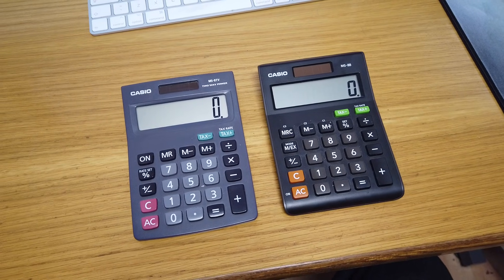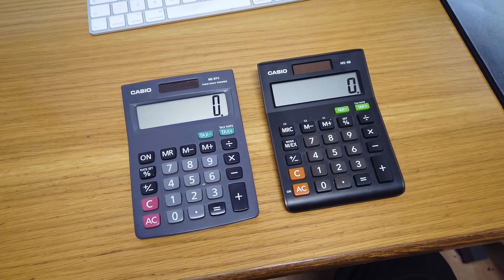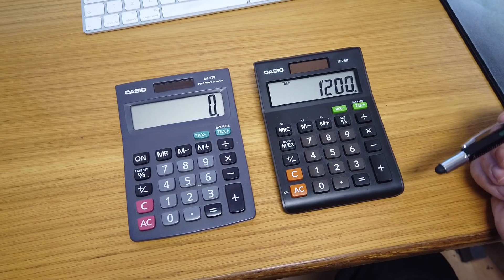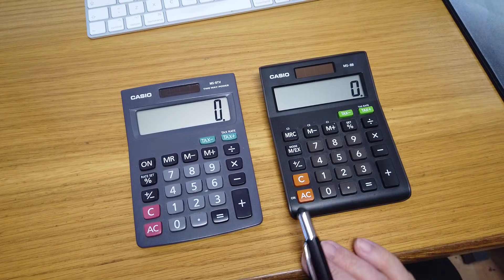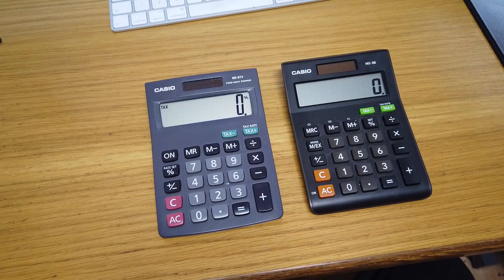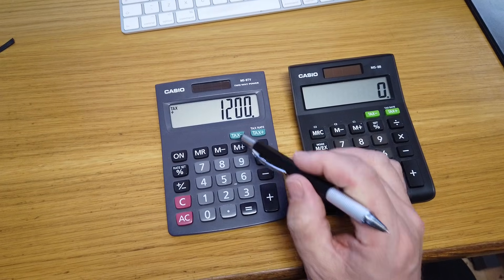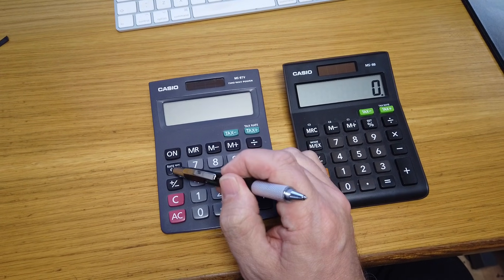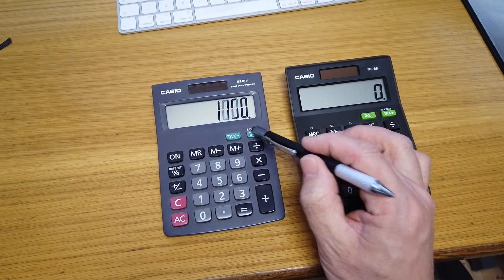Casio Calculator Tax rate Change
How to change or set the tax rate on your Casio MS-80, MS-8TV and MS-8B calculators.
It is common for these calculators to forget the tax rate when the battery is changed.